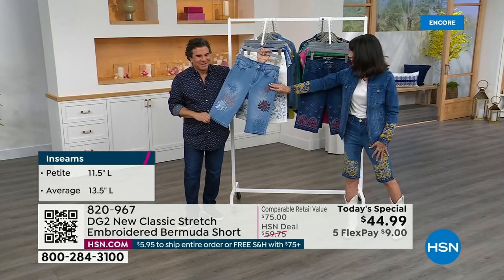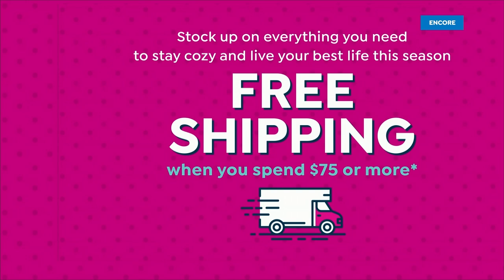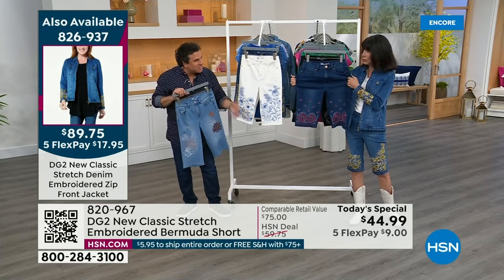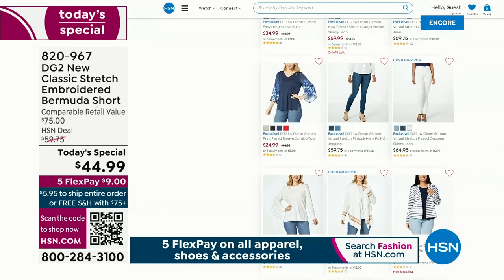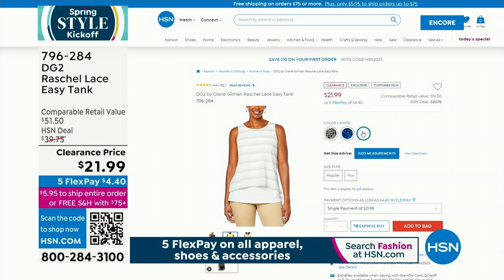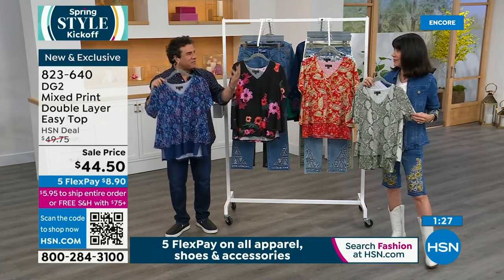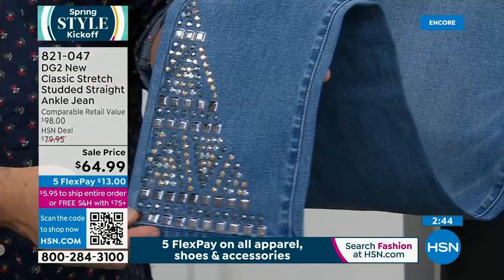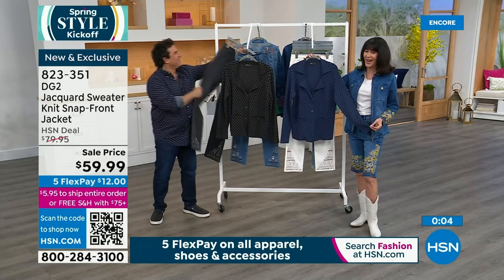HSN | DG2 by Diane Gilman Fashions 03.11.2023 - 03 AM